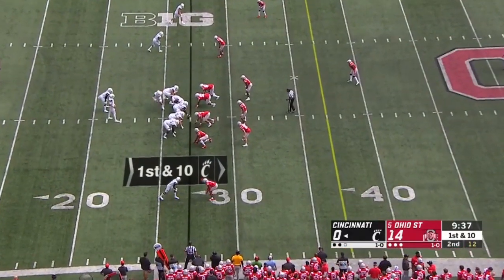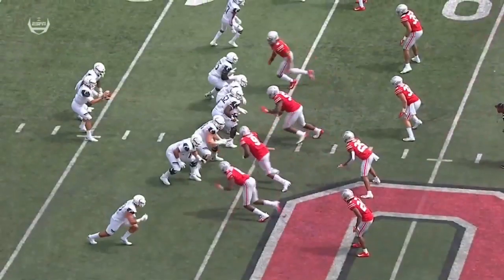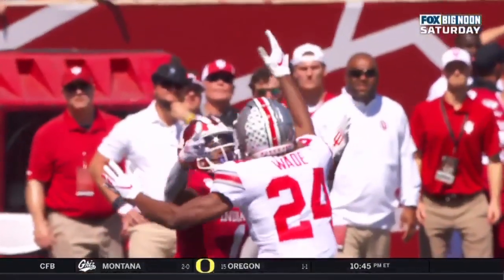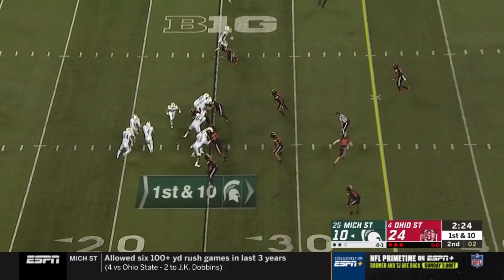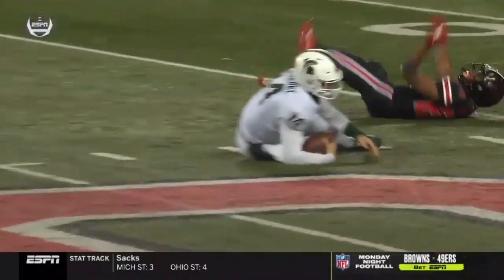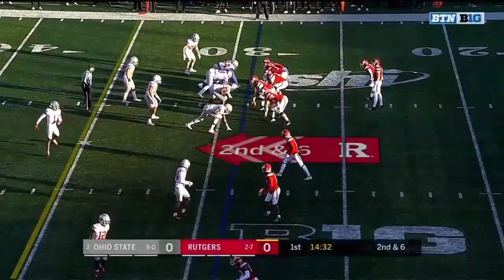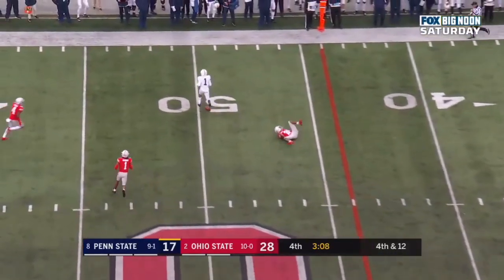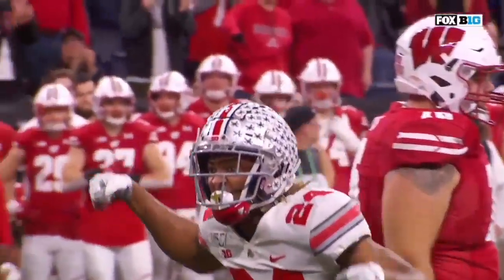Shaun Wade | 2019 Ohio State highlights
2019 highlights from Ohio State cornerback Shaun Wade!